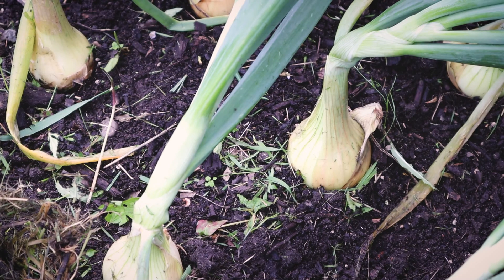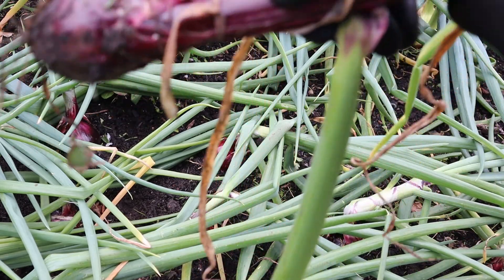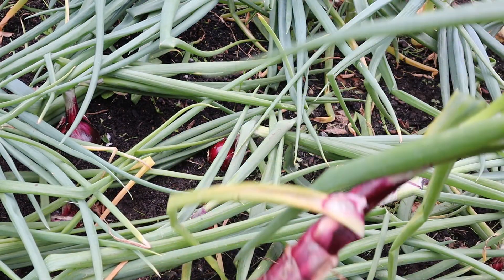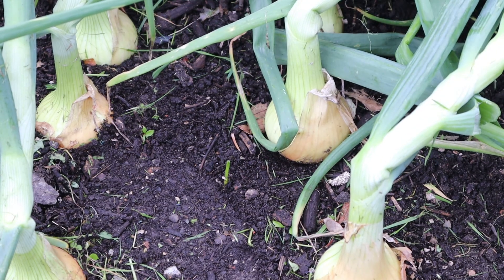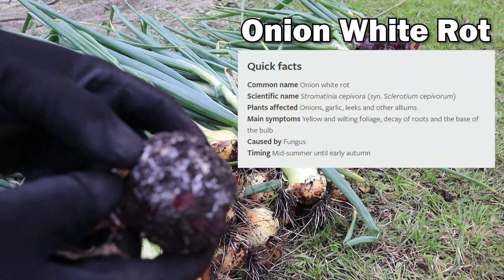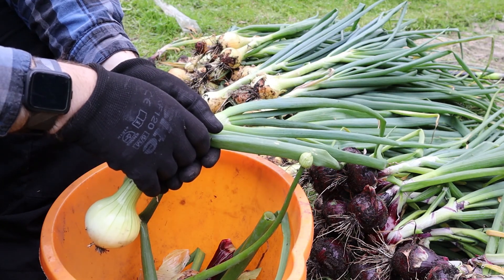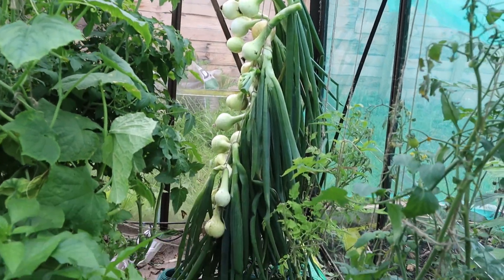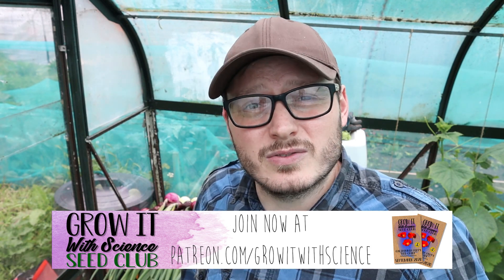The Best Way To Store Onions // Pulling Up And Drying Onions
How To Harvest Your Onions And Make Them Last For MONTHS!!

Today on Grow It I show you how to harvest onions. Find out how to tell when onions are ready to harvest and how to prepare them for storage. I'll also show you how to store garden onions. All of this is also useful for when you want to harvest spring onions, green onions or shallots. You can use the same technique to harvest and store garlic bulbs.